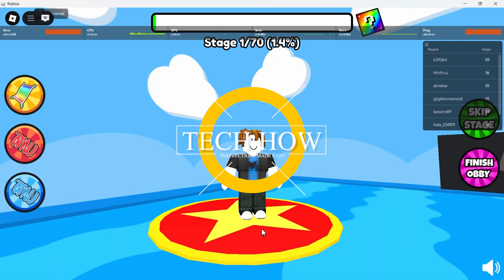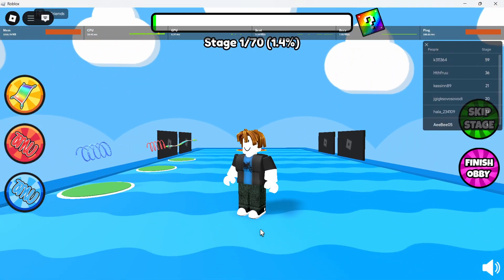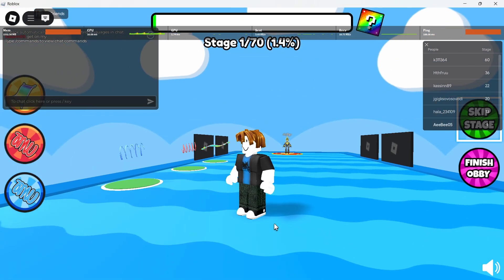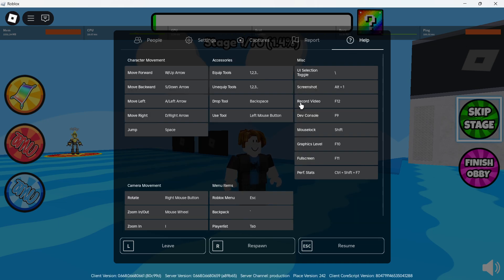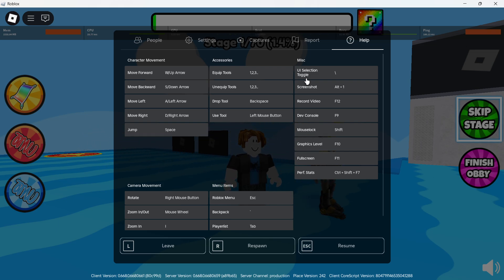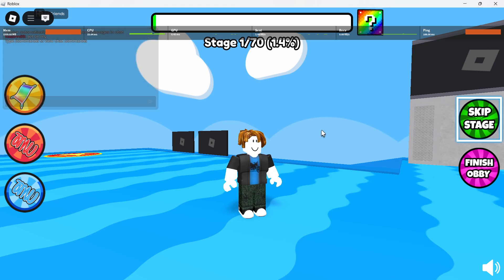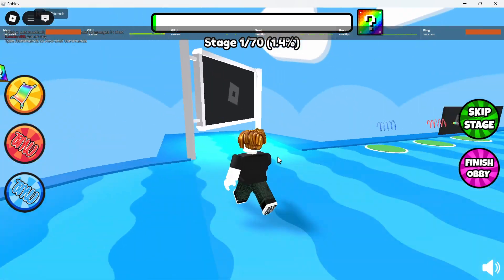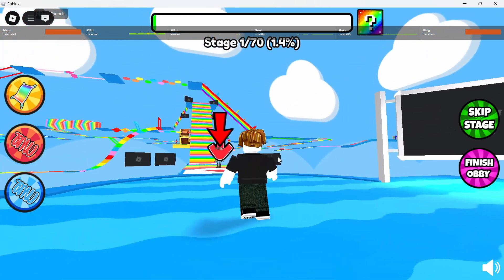How To Disable UI Navigation in Roblox - Unable To Move Fix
A short tutorial on disabling UI navigation in Roblox if you’re unable to move your character.